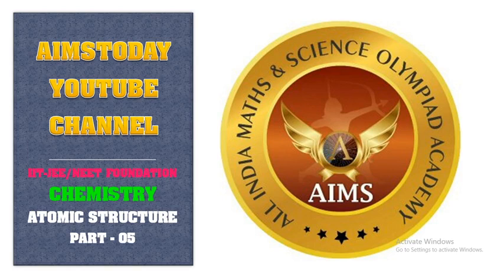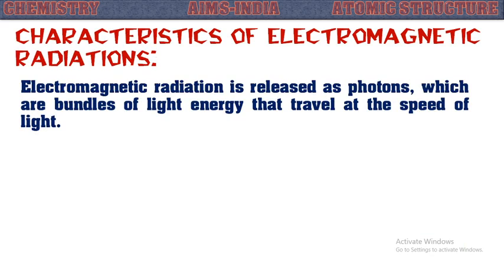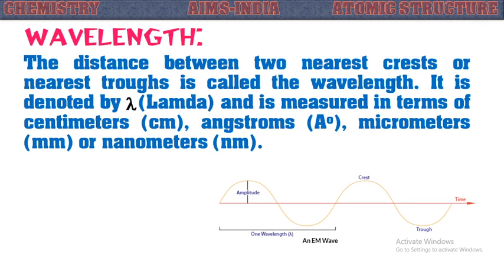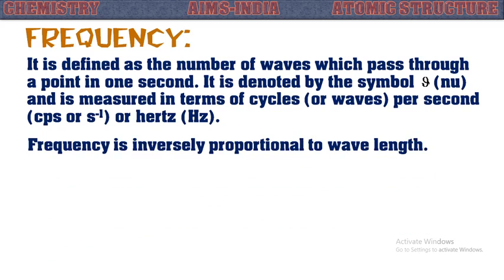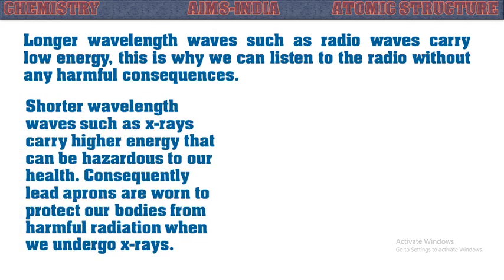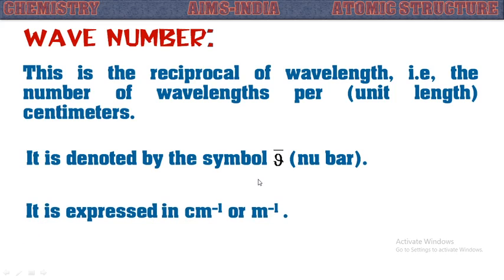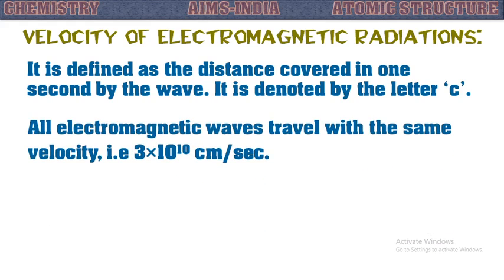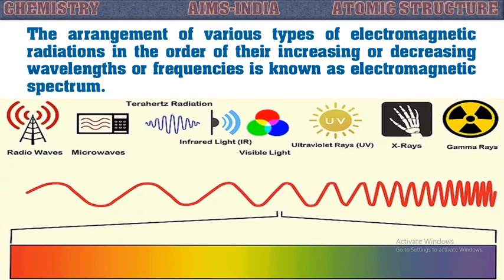ATOMIC STRUCTURE-05 (ELECTROMAGNETIC RADIATIONS)